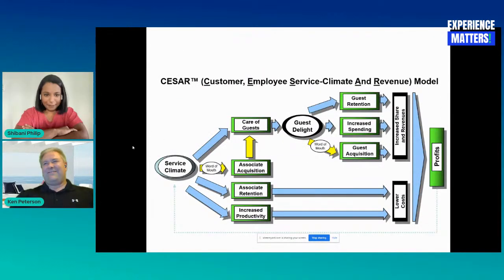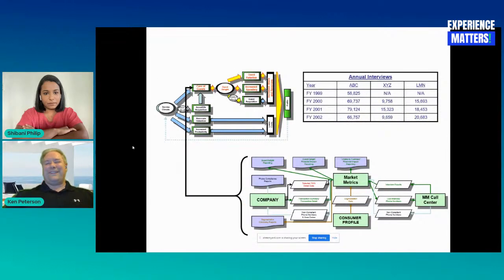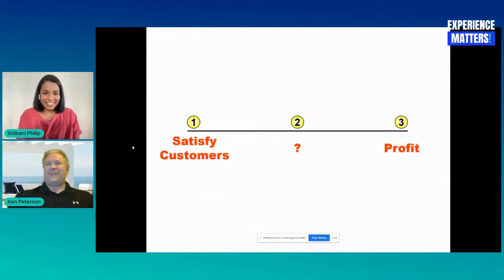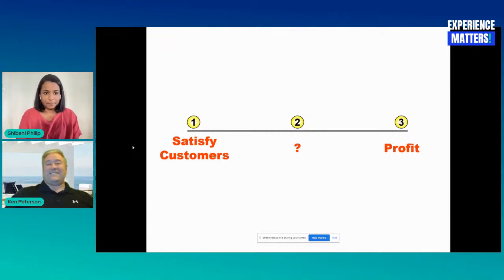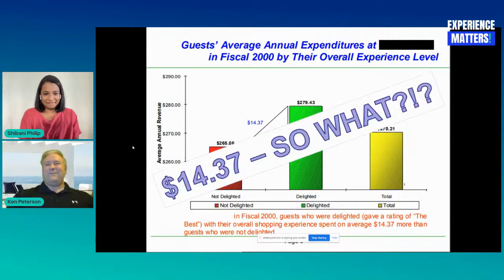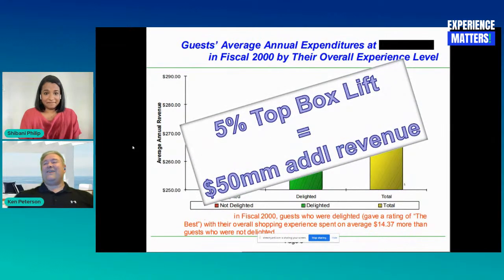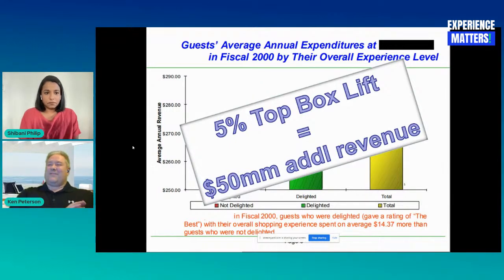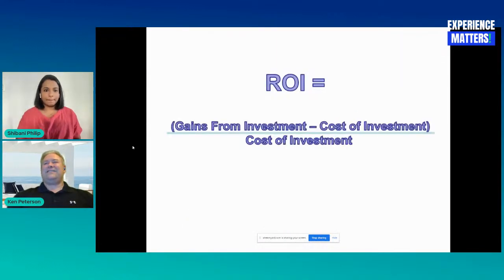ROI of a CX program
Experts say that 84% of companies that work to improve their customer experience report an increase in their revenue. Join Shibani Philip and Ken Peterson this Friday to discover the importance of investing in CX for long-term success and how to track the ROI of your CX program.